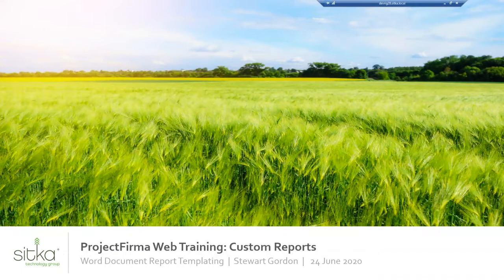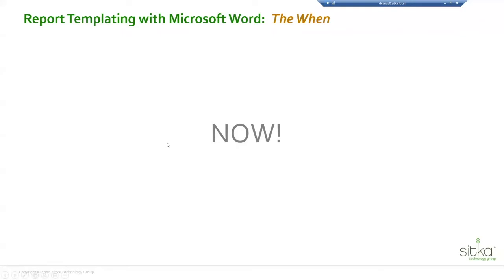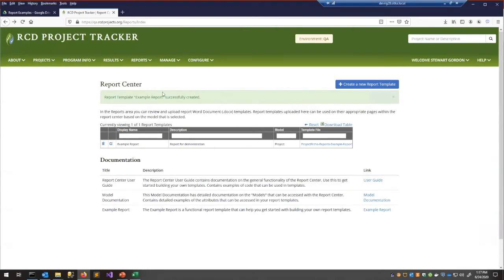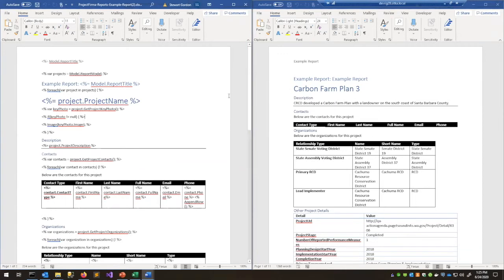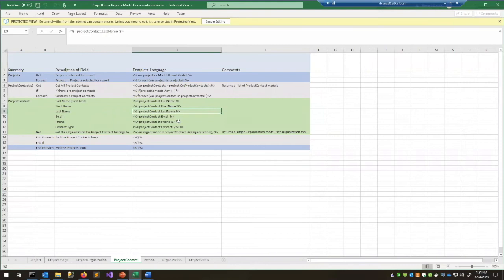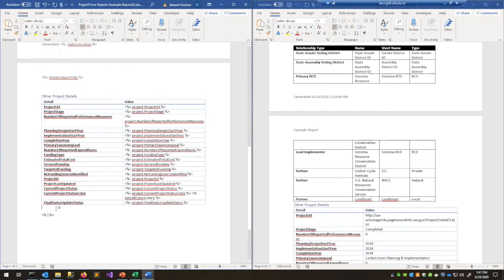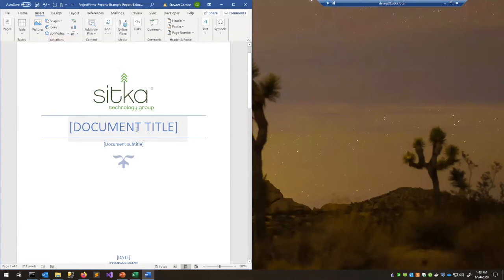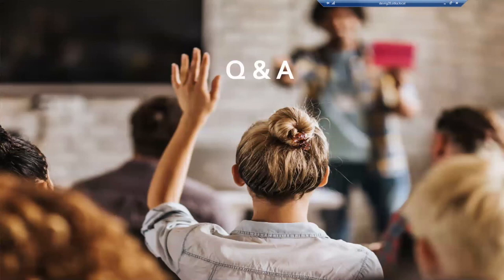ProjectFirma WebTraining: Custom Reports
This is the Custom Reports web training that details Microsoft Word Document Report Templating. This web training was presented by Stewart Gordon of Sitka Technology Group on 6/24/2020.